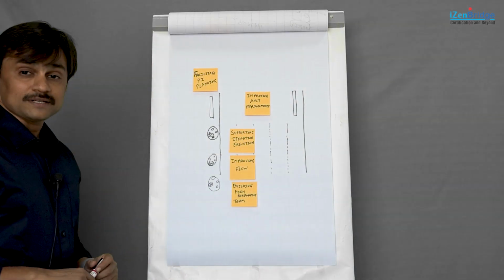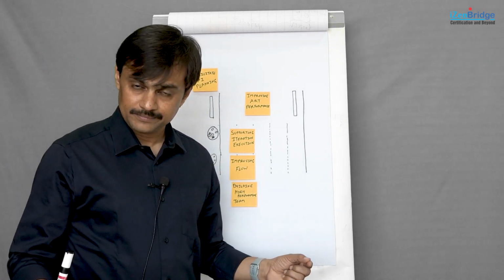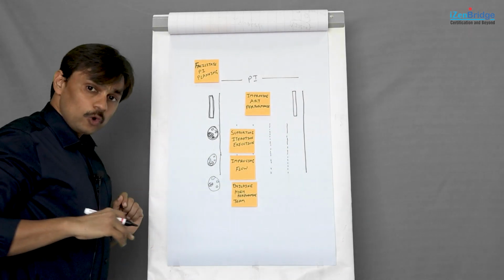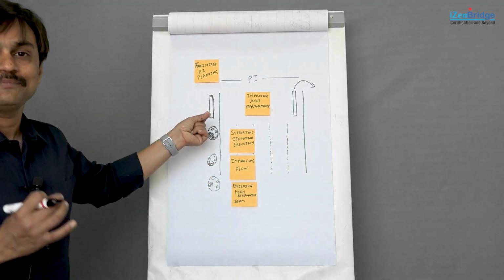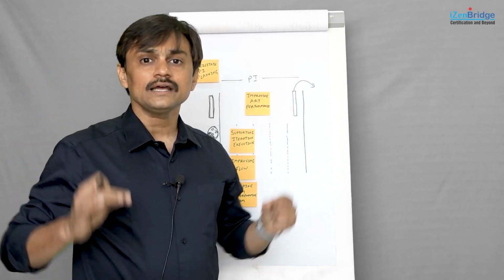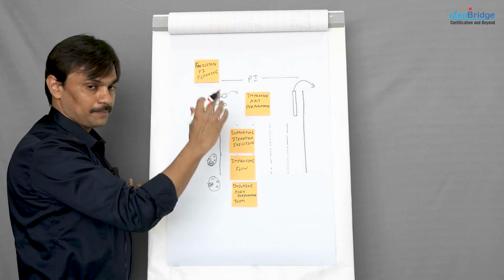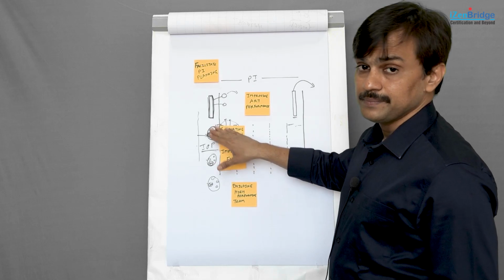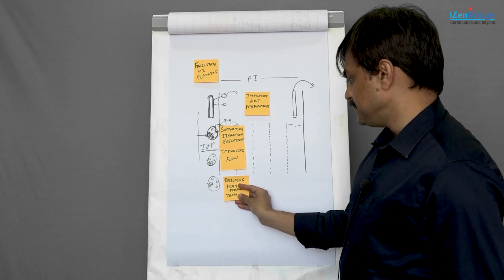Roles & Responsibilities Of a SAFe® Scrum Master / Team Coach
The SAFe Scrum Master and Team Coach plays a critical role in the successful implementation and execution of the Scaled Agile Framework (SAFe). They support Agile teams, facilitate PI planning, and assist in iteration execution. They are also responsible for improving flow, building high-performing teams, and enhancing ART performance. To build a strong SAFe Scrum Master profile, it is recommended to acquire in-depth knowledge of SAFe and Agile principles, obtain relevant certifications, gain hands-on experience in Agile environments, and continuously improve facilitation, coaching, and mentoring skills. The SAFe Scrum Master's success depends on consistent demonstration of required skills and knowledge.